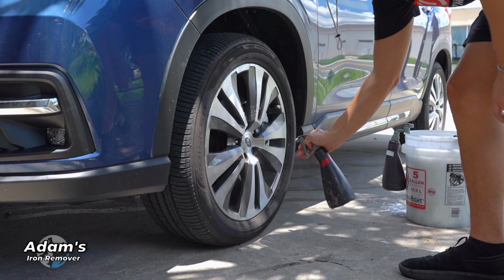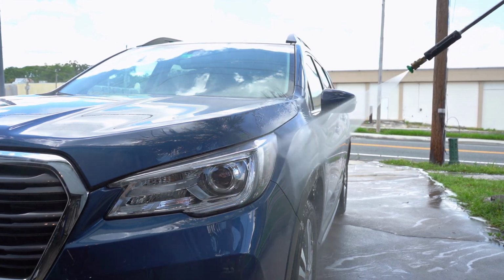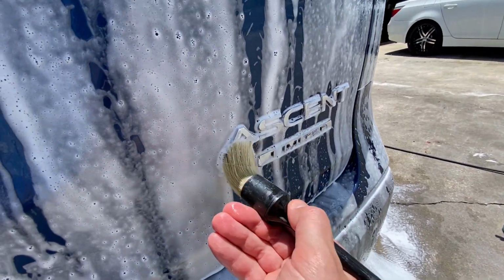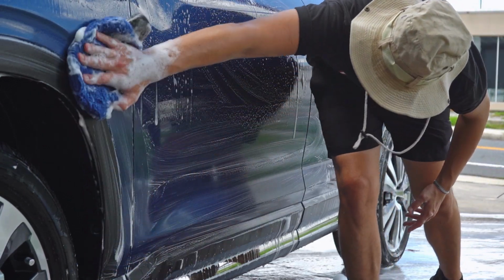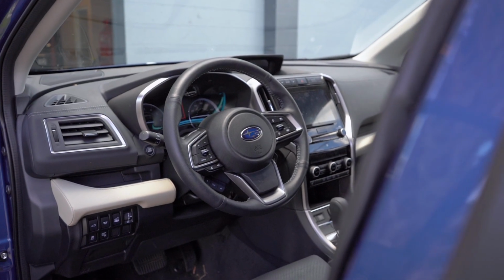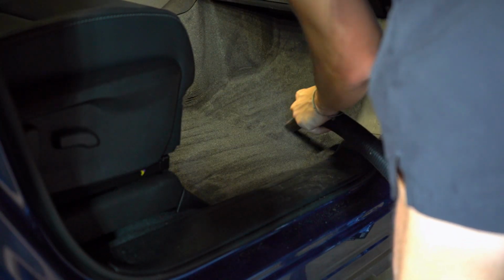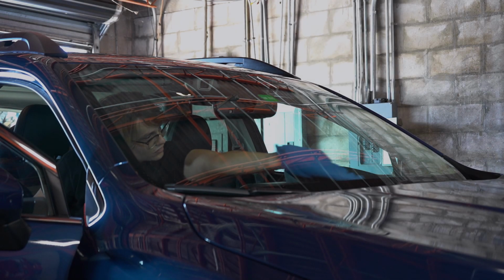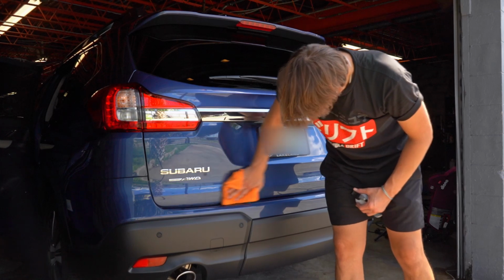Subaru Ascent | A Mobile Office CLEAN UP! Dirty Exterior & Interior Brought Back to NEW!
ALL OF MY MUSIC IS FROM EPIDEMIC SOUNDS!

                                             SUMMARY & PERSONAL THOUGHTS
     This vehicle was pretty messy even though it's still pretty new! And that's what happens over time as you stay busy, moving in and out of the car, caring for children and working. But as I said in the video, thats where I come into play to clean it up!

The exterior was pretty dirty but with some Meguiars Shampoo Plus, some brushes, Meguiars D101 APC, and some washing, we got it back to a beautiful gloss, just like it was when the owner got the vehicle. It's always awesome to see what just some washing can do to a vehicle's look! Especially when its caked with bugs all over the front and something as simple as Ston'er's Tar & Sap remover can eat it all away, little thing like that just clean up the looks of it in a massive way!

Although simple, and there not being much to talk about in terms of cleaning, the interior was definitely the most dirty of the bunch. As simple as it sounds, all we did was vacuum, wipe down the vehicle, and apply some dressing. Honestly, just simply vacuuming the interior of your vehicle can alter the looks of it immensely! It's super easy to do and makes a big difference. And honestly with this vehicle, using the vacuum on the floor as well as with a brush to dust off the hardscapes, it was like 80% revived already! Match that with some beadmaker or OG Drying aid on the glossy-bits on the interior, plus some dressing, and it just looks phenomenal. This vehicle was so nice and I wasn't expecting much other than "it's just a 3 row SUV", but I was wrong. Definitely a solid vehicle!

There's not a whole lot to cover with this other than it was very enjoyable to detail. I mostly have been posting Paint Corrections because they're my favorite to do / edit for YouTube, but it was nice to yank out the camera for something like this. A very simple inside and out cleaning can sometimes be the most enjoyable details!

AND That's it! Thank you guys so much for watching this week!

                                                 PRODUCTS & LINKS

(Currently Testing) Clearcoat Compound, if YOU would like to test it as well, Check it out here!

Products Continued: A Brief & Temporary List (Currently Reorganizing)
Adam's Car Shampoo
Adam's Micro Polisher
Adams Fine White Clay Bar
PF22.2 Foam Cannon
Meguiar's D101
Meguiar's Hyper Dressing
Meguiars M105 Compound
Meguiar's Microfiber Cutting Pads
P&S Brake Buster
P&S Bead Maker
Sonax CutMax
Sonax Perfect Finish
Rupes Pads
Maxshine M8S Dual Action Polisher
Gtechniq Crystal Serum Light
Gtechniq EXO V4
CarPro Eraser
Cocktail Sticks
Boars Hair Detail Brushes
MaxShine Ever-So-Soft Detail Brush